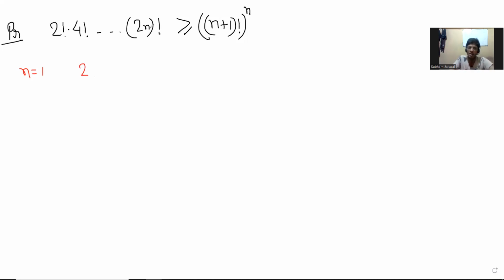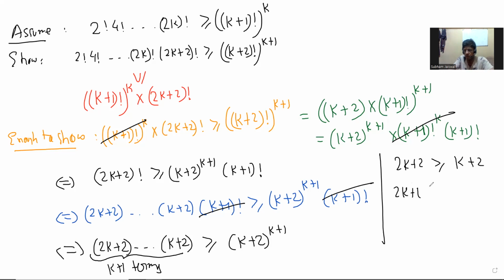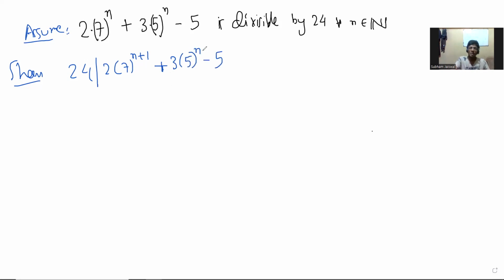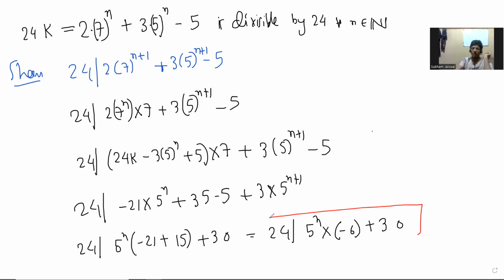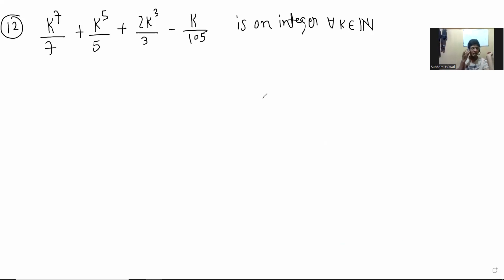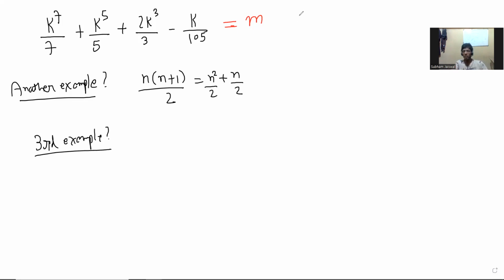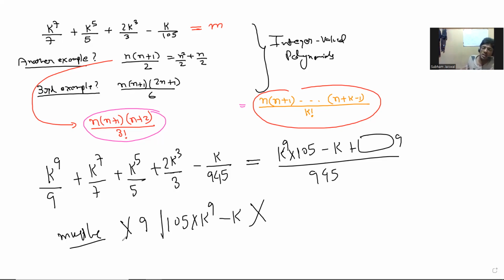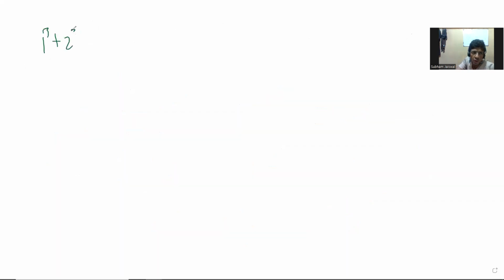2. Induction: Simple exercises in divisibility and inequalities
Just solving some standard exercises with a discussion on integer valued problems in the end.